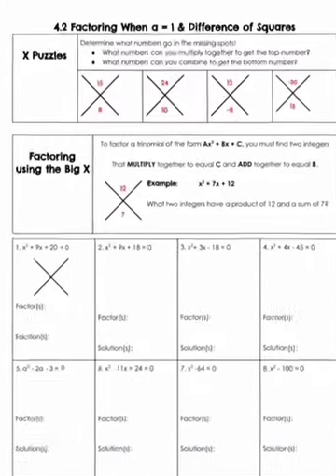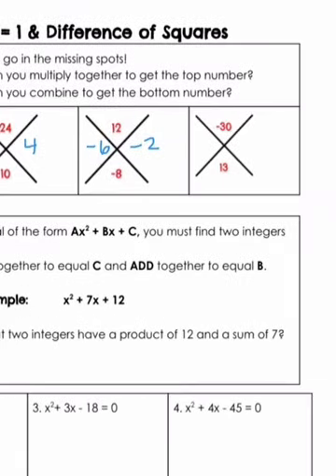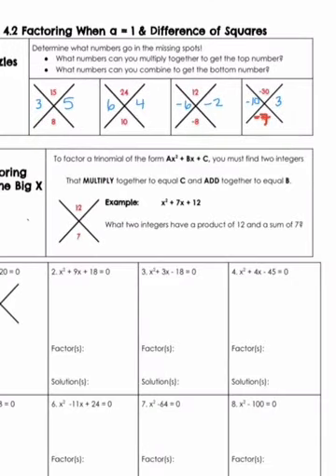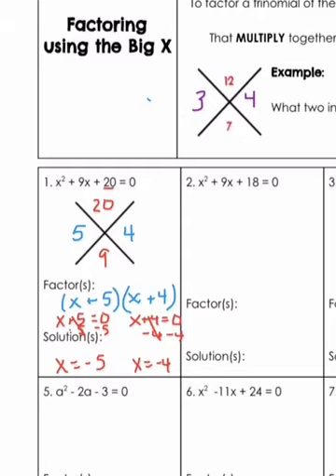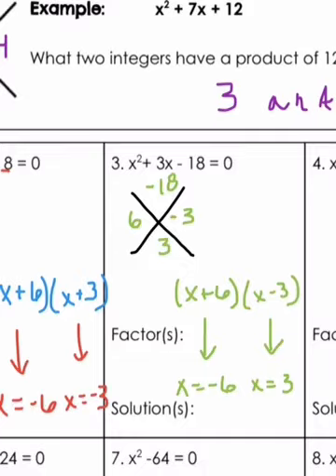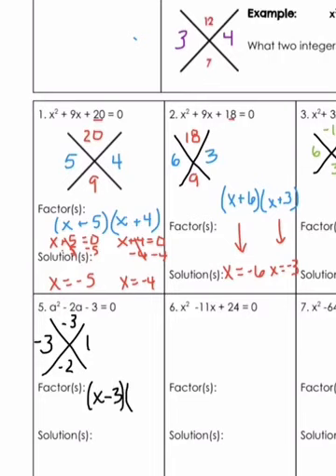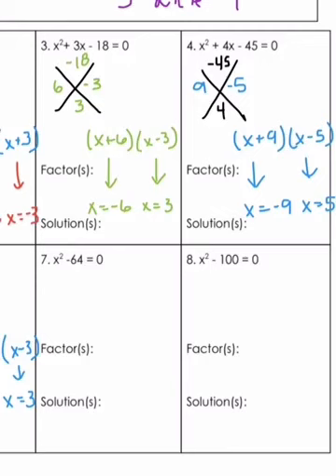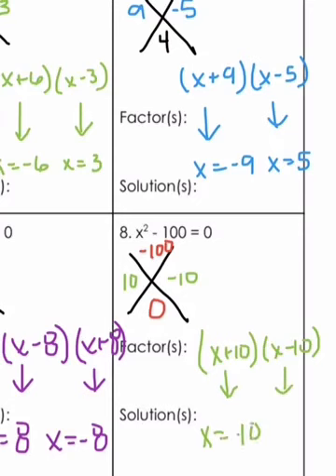Factoring when a=1